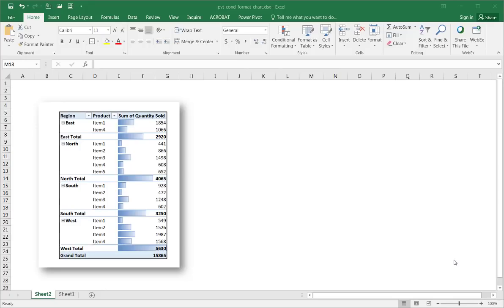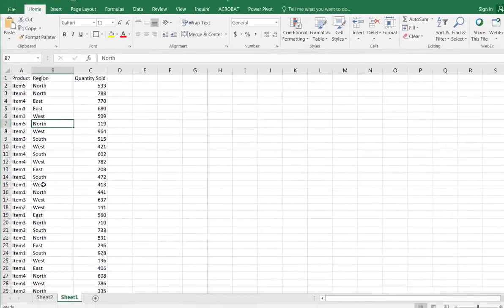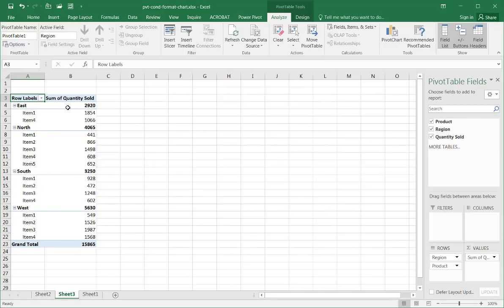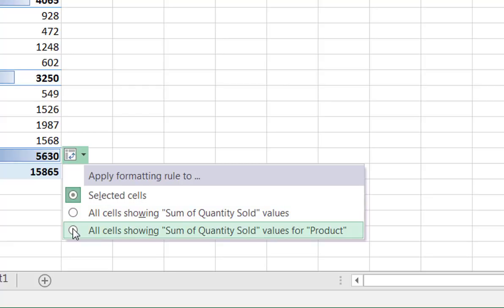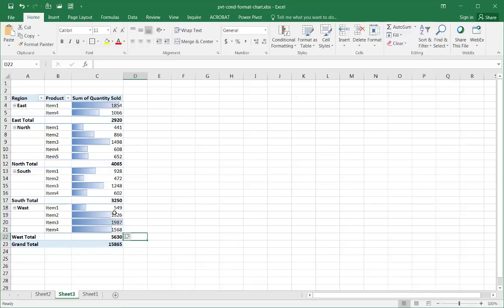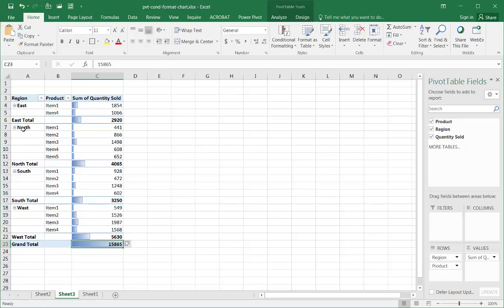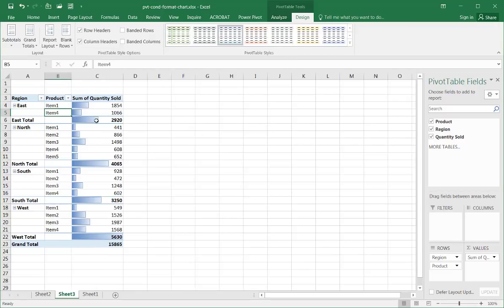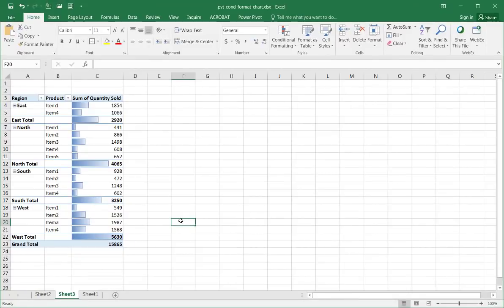Create an In-cell Chart Inside a Pivot Table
You've created a Pivot Table and now want to do some charting.  What if you didn't want to create a Pivot Chart or another chart outside of the Pivot Table.  Instead you wanted something simple within the Pivot Table iteself.  This is just something to visually give you an idea of how the data compares to each other.  Well this can be done by creating an in-cell chart within the Pivot Table using Conditional Formatting.  Check out the video to see how it's done.